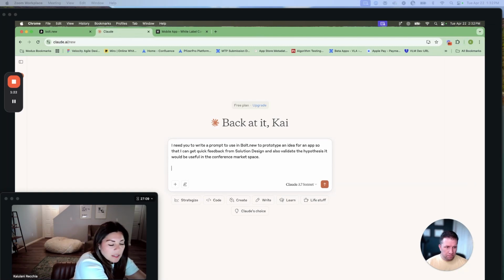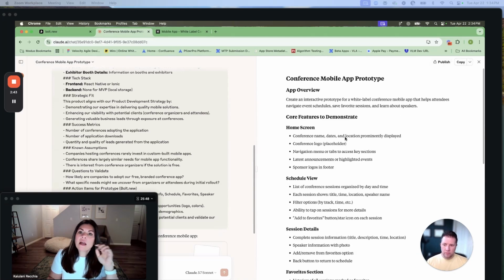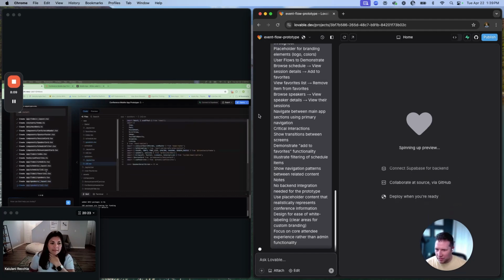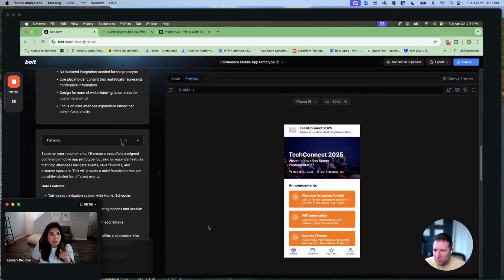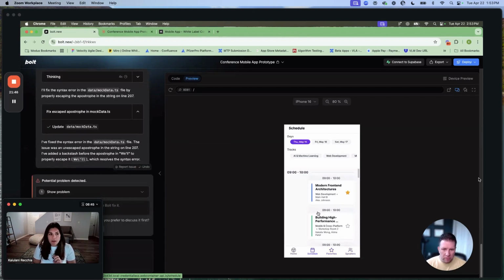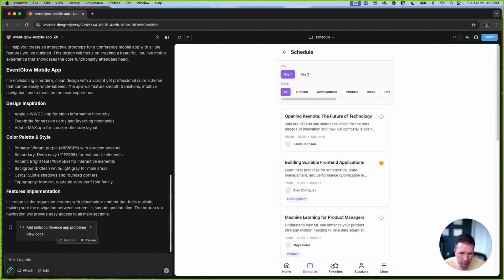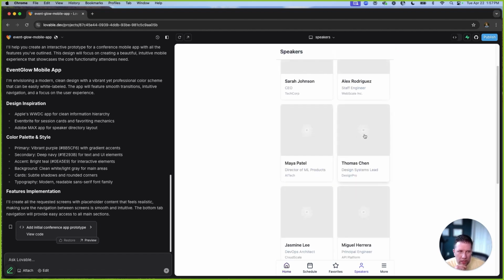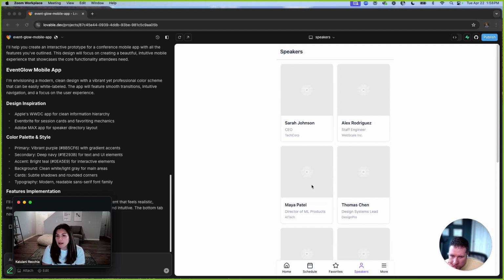We put 2 AIs head to head: You won’t believe what they built!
In this video, Modus Create's Product Managers Kaiulani Recchia and Brett Peterson walk through a hands-on comparison of two powerful AI-driven app prototyping tools: Bolt.new and Lovable.dev.

Using a shared project idea and prompt, they demonstrate how ChatGPT and Claude 3.7 Sonnet can rapidly generate detailed, context-aware prompts to streamline your design process.

📝 Check out our blog for insights from innovation leaders about AI and emerging technologies

💻 Modus Create helps companies confidently build and scale the technology they need to stay ahead — whether that's launching digital products, modernizing platforms, adopting AI, or securing their applications and infrastructure.

🌐 For over 14 years, we have partnered with enterprise companies—especially in life sciences, finance, software, and manufacturing—to help them get more out of their technology investments.

Whether it’s launching a new product or modernizing core systems, our teams bring both strategic insight and deep technical skill. We don’t just deliver code—we build confidence that tech is delivering business value.

Our partners include AWS, Atlassian, GitHub, and others at the forefront of cloud and AI.